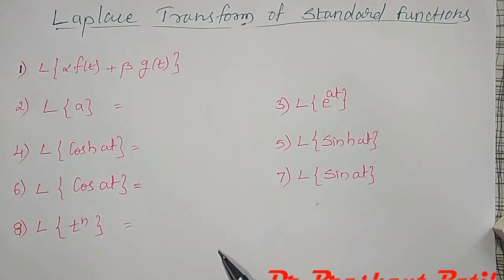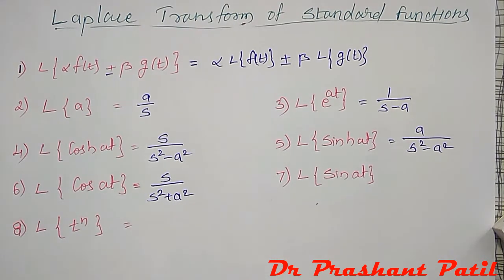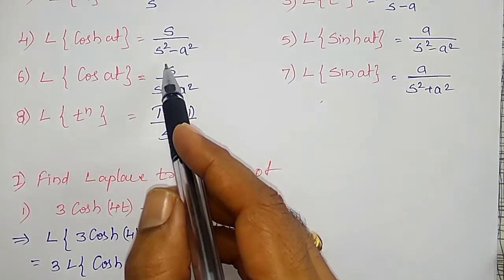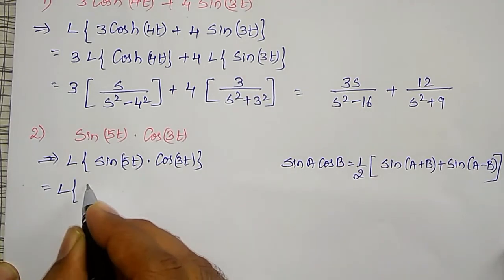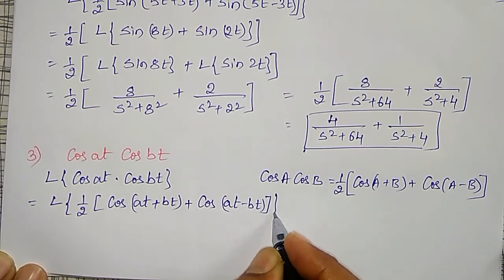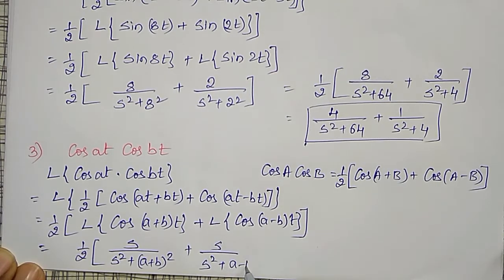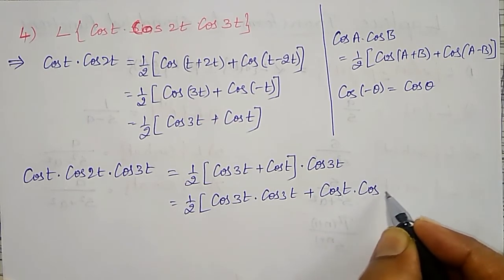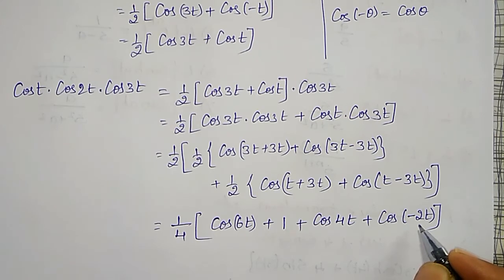Laplace Transform of Simple Trignometric Functions | Dr Prashant Patil | 18MAT31| Module 01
In this video, Laplace Transform of Simple Trignometric Functions are solved with detailed explanation and easy methods.

DrPrashantPatil 18MAT31_Module01 Lecture03# LaplaceTransforms